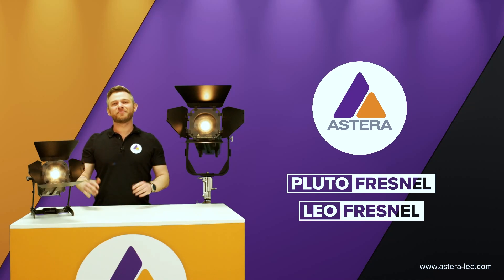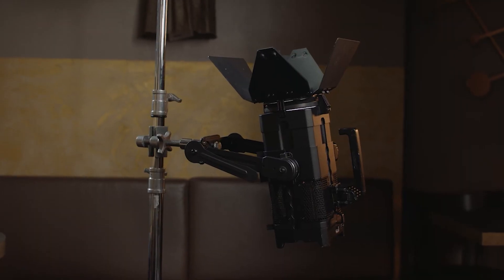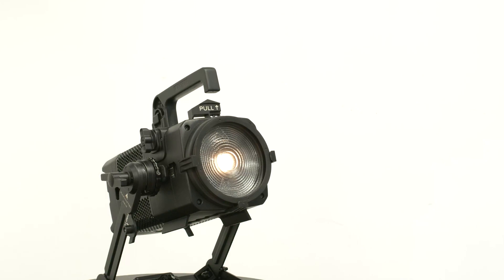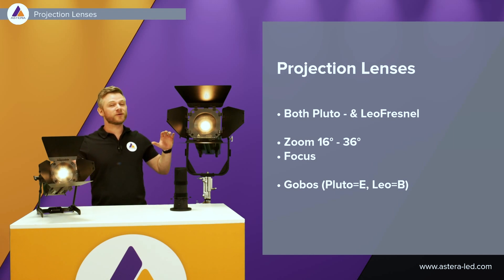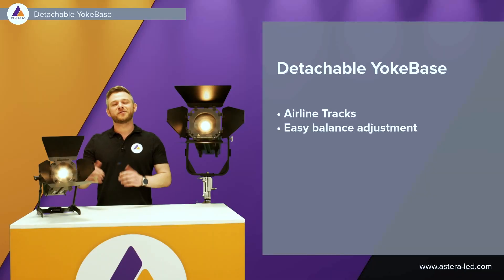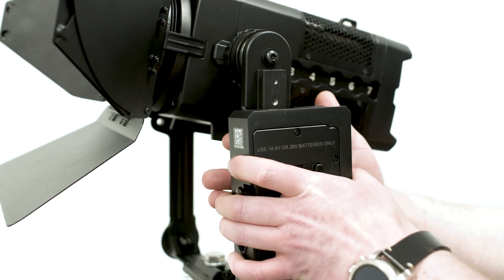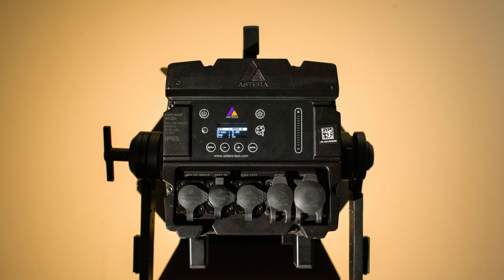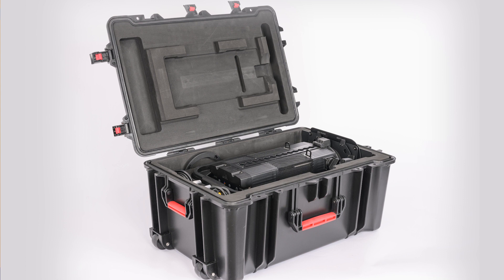ASTERA PlutoFresnel & LeoFresnel Product Walkthrough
FRESNELS MADE PORTABLE.

In this walkthrough we take you through everything from Optics, modifiers, mounting options, small but extremely big features with a huge impact etc., which is a part of Astera's new Fresnels.. Say hi to PlutoFresnel 80W (300W Tungsten equivalent) and LeoFresnel 250W (1K Tungsten equivalent).